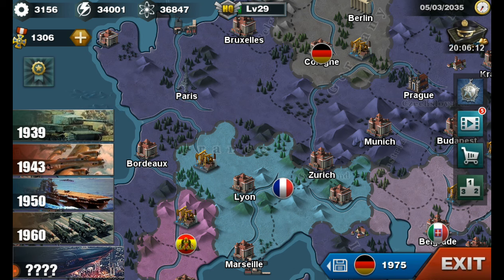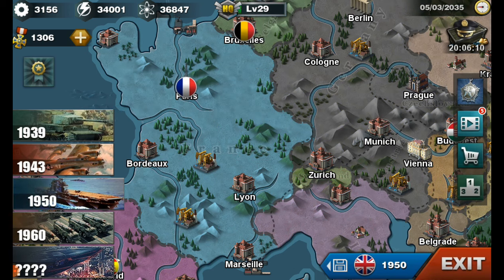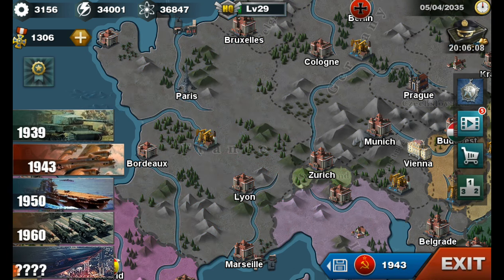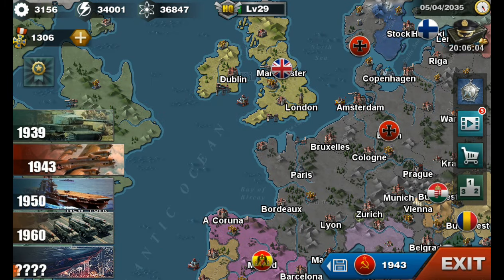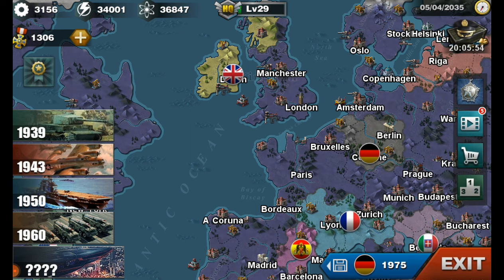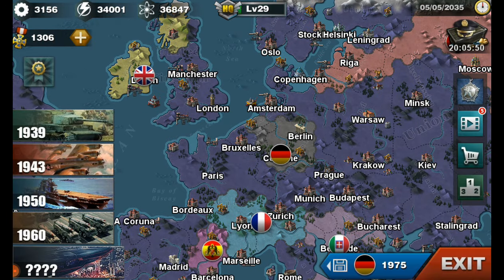How to UNLOCK ALL times in World Conqueror 3